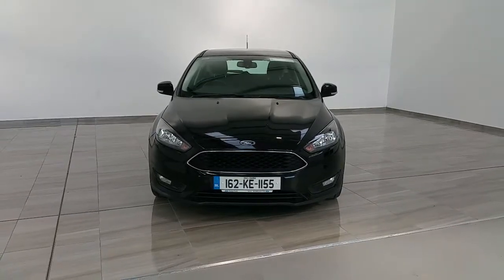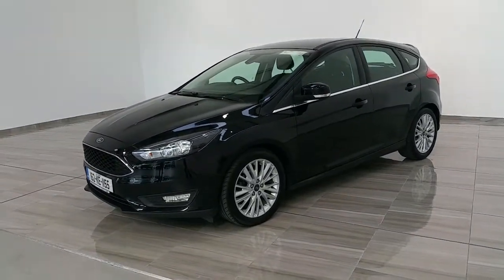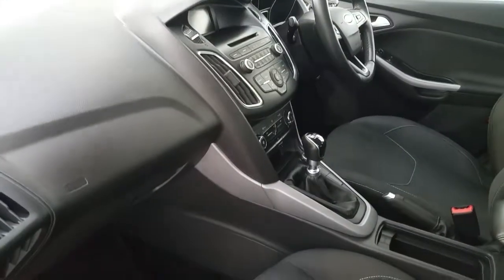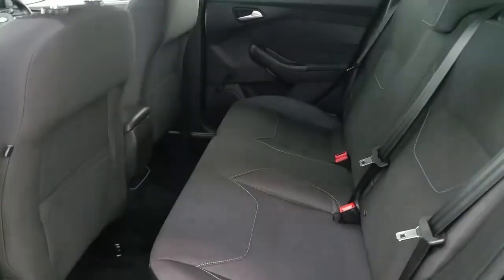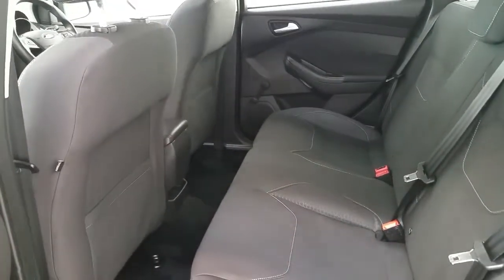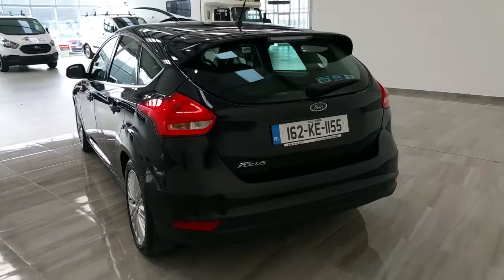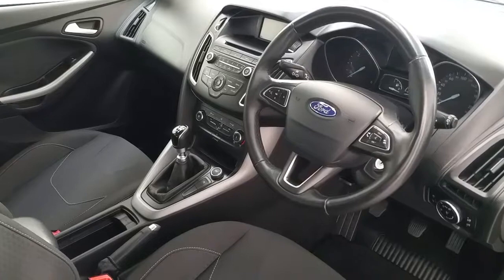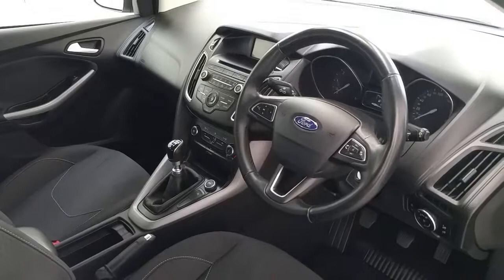162 KE 1155 - 2016 Ford Focus ZETEC 5DR 1.5TD 95PS 14,950